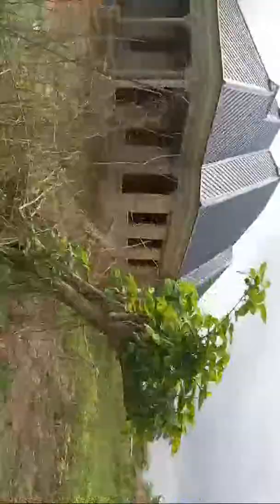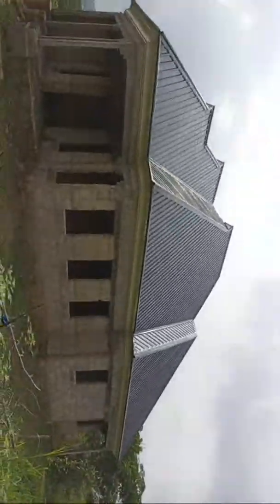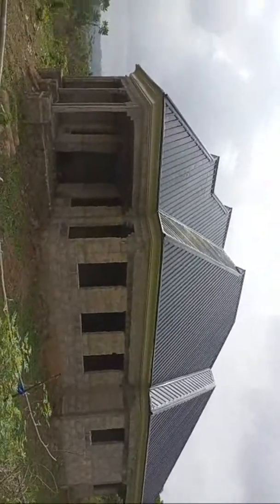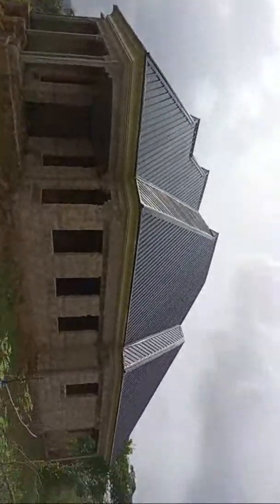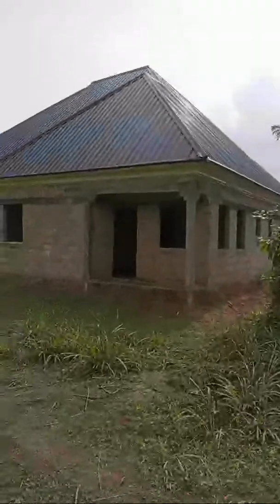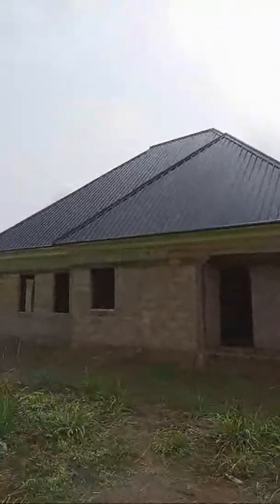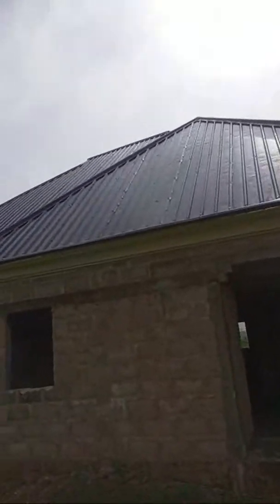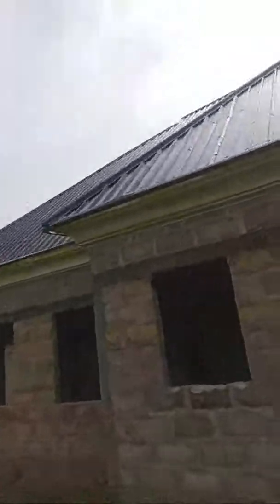Aluminum parapet/Long Span Project Benin City Completed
Roof Installation with Aluminum Parapet in Benin city, Edo state

SPECIFICATIONS :
Building : 3 bedroom bungalow ( All masters and well suited ).
 1 Bedsitter for security post .
1 resting relaxing ground to chill for the cool hour .

TYPE OF ROOFING WOOD:
Oleku wood from Delta state
Note: 2 times cheaper than BENIN woods where we delivered to .

ROOFING MATERIALS:
Roofing sheet : LONG SPAN Aluminumm roofing sheet
Gauge: 0.45mm
Color :BLACK
Total meter:650m
PRICE PER METER:#3100

ALUMINUM PARAPET:
Gauge:0.45mm
Color:Ivory bage
Total meter:120m
PRICE PER METER:#3100

FLAT SHEET:
Items included: Eve Angles, Ridge caps, Gutter Valley, Gutter trimmers, Batch boards,
Gauge:0.45mm
Color:Black
Total meter:92m
PRICE PER METER:#3100

Sun breaker cover
Color:Ivory bage
Gauge:0.45mm
PRICE PER PAIR:#20,000.
TOTAL PAIRS :3 Pairs

Good work and your satisfaction is our ultimate priority